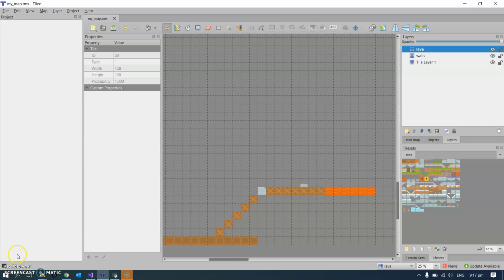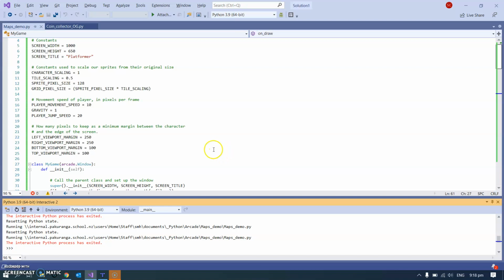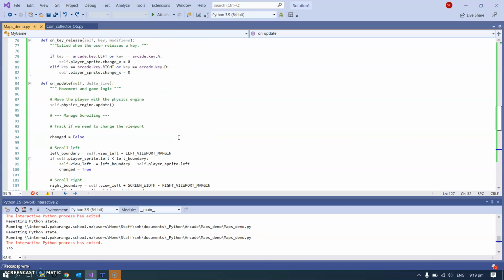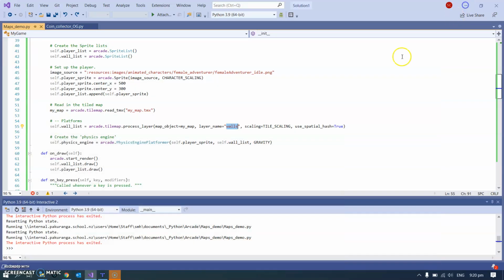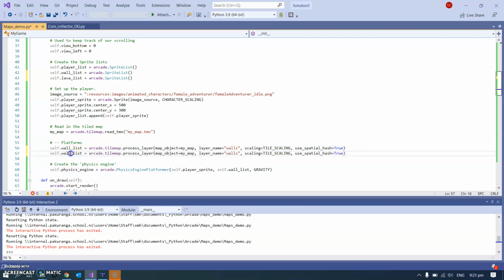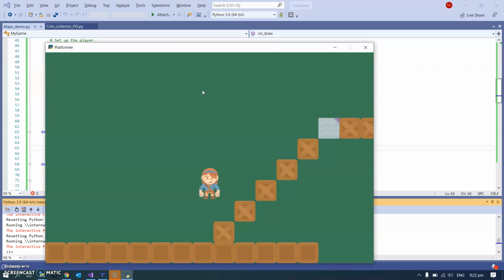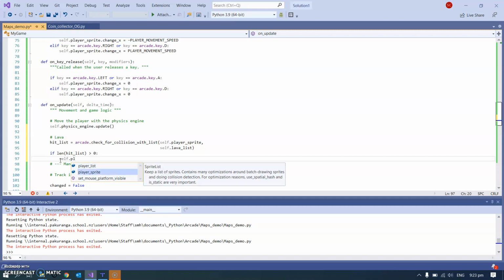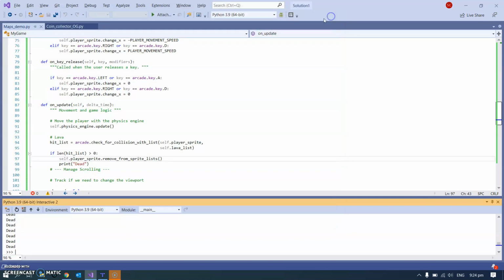Using Tiled to create Python Arcade levels - video 2